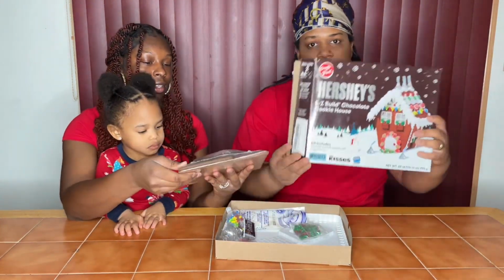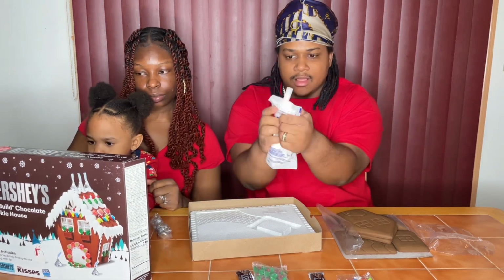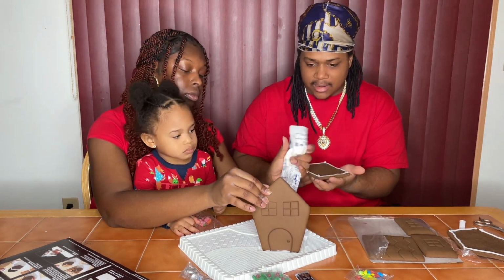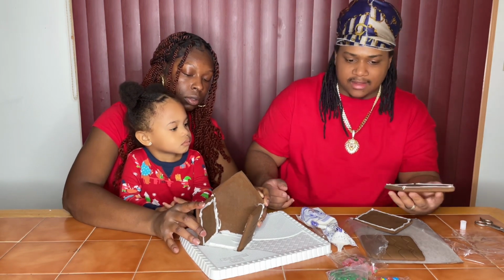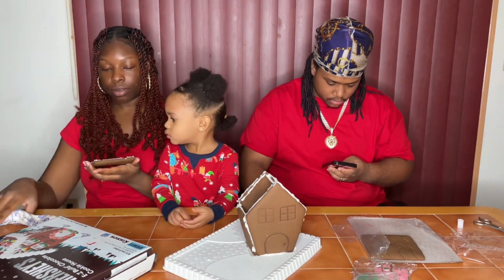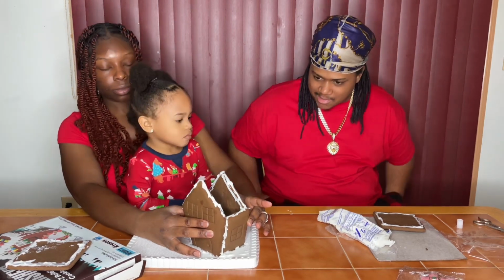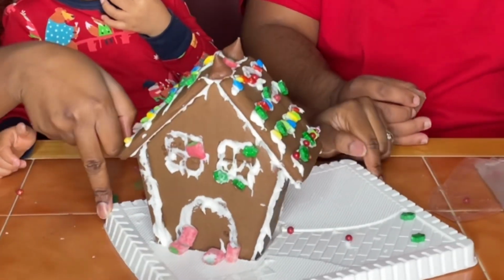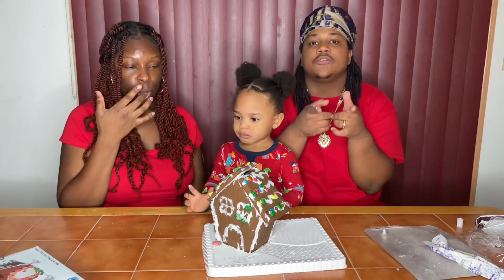Lets Build A Hershey’s Gingerbread House Together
Social Medias

~ TikToks: Drippnroyalty & Drippnroyalty_backup

~ Twitters: Highoff.Hosa & Drippnroyalty

Hosa Flamez Music